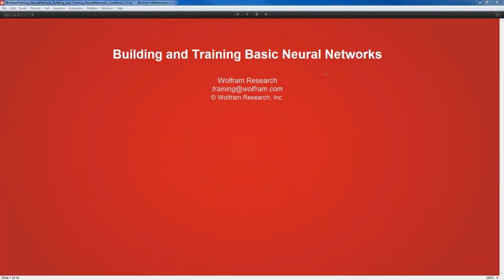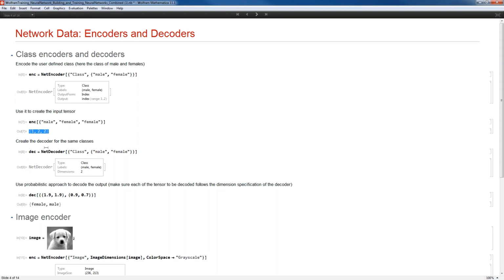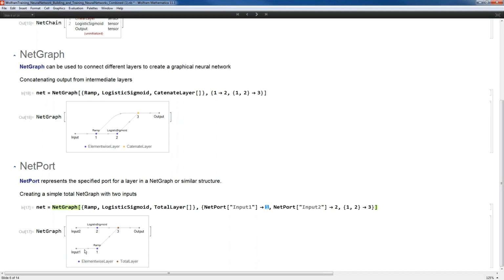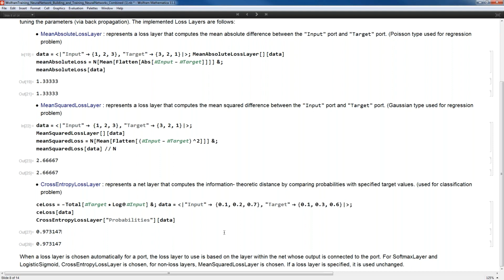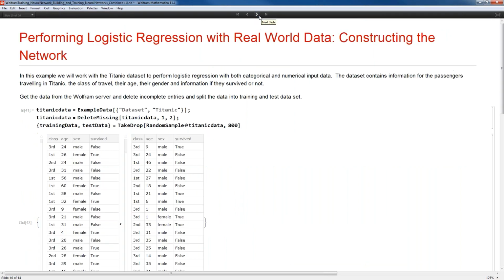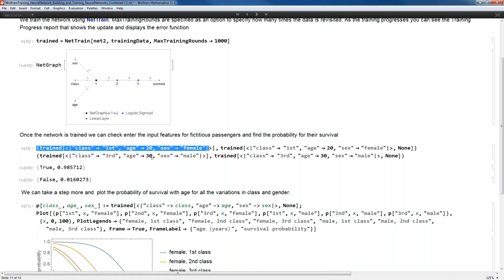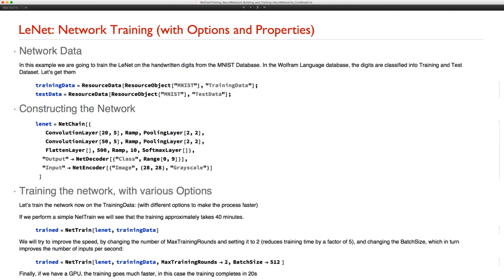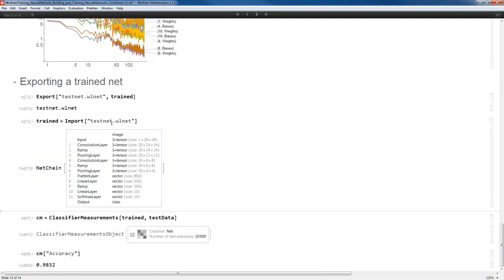Building and Training Basic Neural Networks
The Wolfram Language neural network framework provides symbolic building blocks to build, train and tune a network, as well as automatically process input and output using encoders and decoders. Learn how to do this in steps, along with examples of logistic regression and basic image recognition.